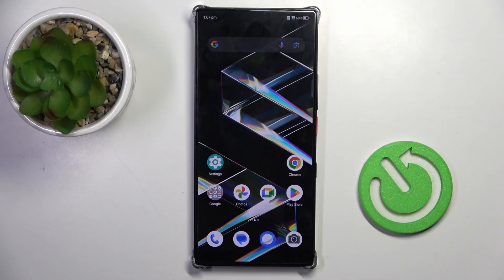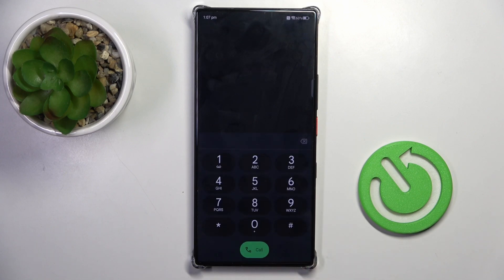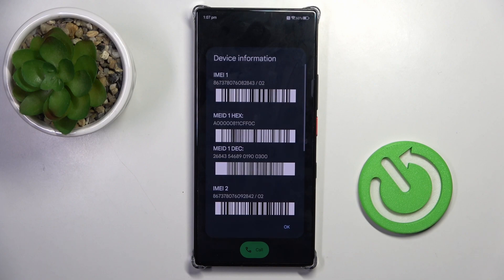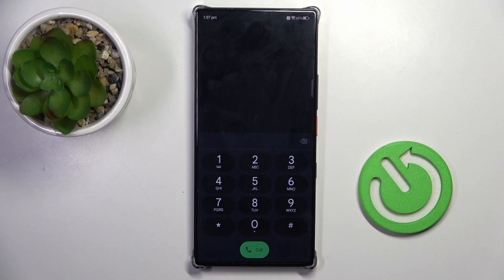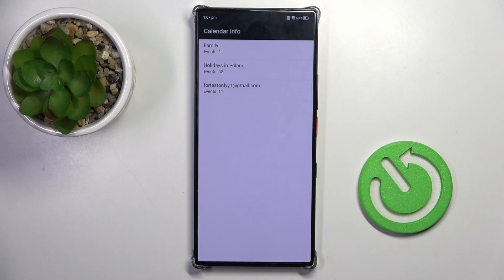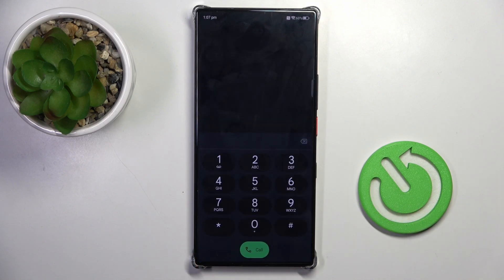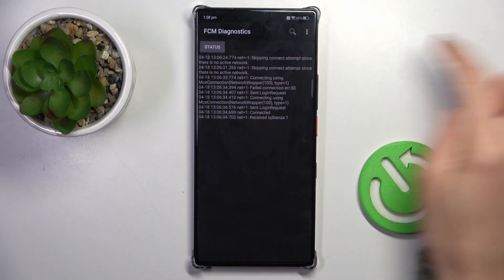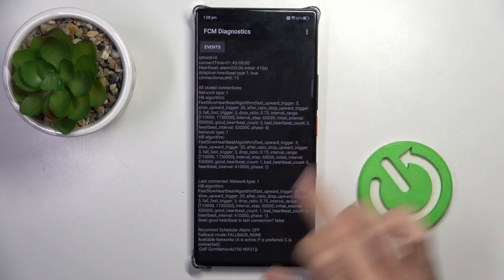Codes for NUBIA Z60 Ultra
Find out more:
Unlock the full potential of your NUBIA Z60 Ultra with these secret codes that reveal hidden features and settings. From diagnostic tests to accessing hidden menus, these codes offer users a plethora of functionalities to explore and customize their device. In this tutorial, we'll provide you with a comprehensive list of secret codes for the NUBIA Z60 Ultra and guide you on how to use them effectively.

What are secret codes, and how do they work on the NUBIA Z60 Ultra?
Are secret codes safe to use, and what precautions should users take when using them?
Can secret codes void warranties or cause damage to the device?
How can users access the secret code input menu on the NUBIA Z60 Ultra?
What types of hidden features or settings can users access using secret codes?